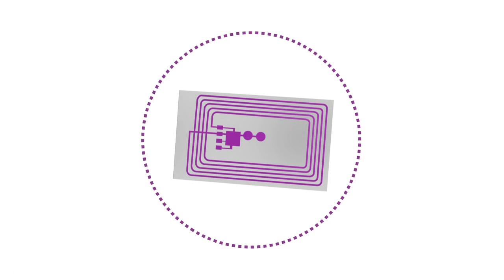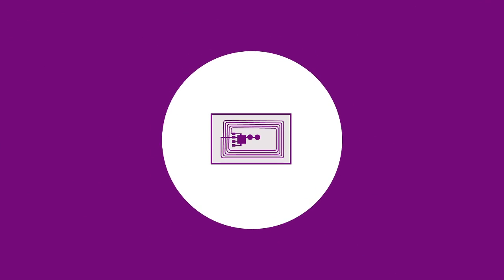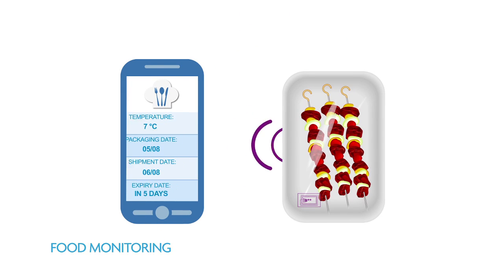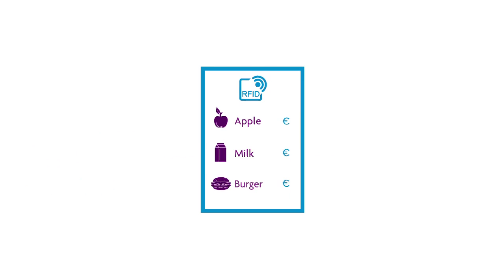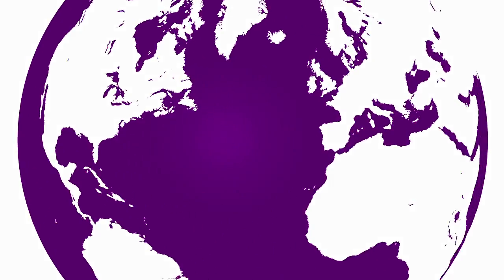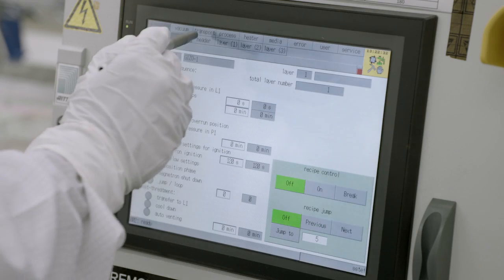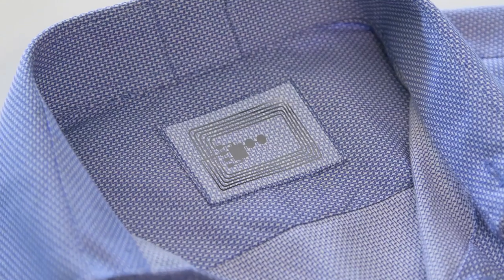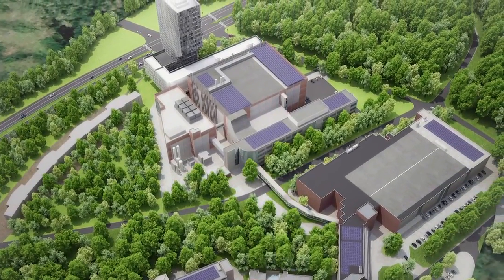Thin film electronics stretching the imagination for smart applications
Thin-film applications will form the fingers and leaves of the Internet-Of-Everything. Interfacing with us and with the environment. Displaying data on everyday objects: bottles, playing cards, blisters, labels ... Collecting data on our condition and needs through sensors and touch-sensitive surfaces.
 Thin-film smart tags can be tacked invisibly to every package and surface. Enabling smart logistics, identifying your product during transit, and allowing automated scanning and tracking. They may also guard your brand authenticity. Protecting your products against counterfeiting, and ensuring your customers that they bought authentic quality products.
 The technology is ready. The opportunities are tremendous.